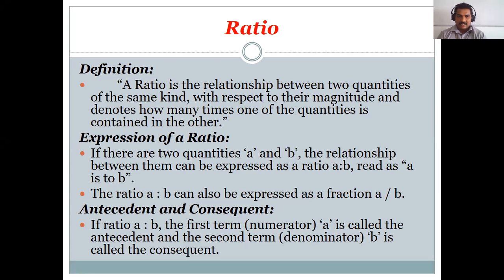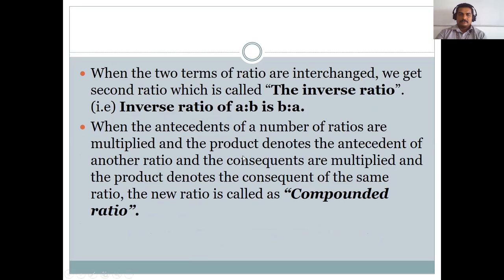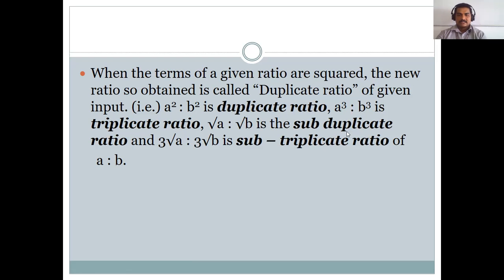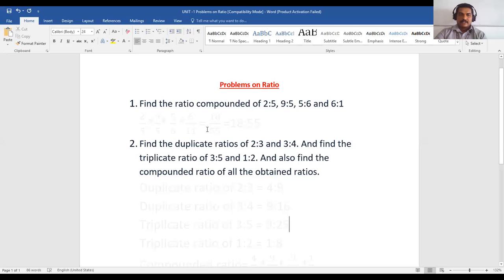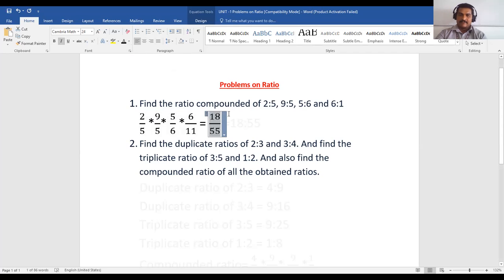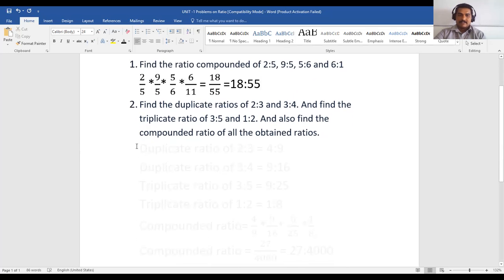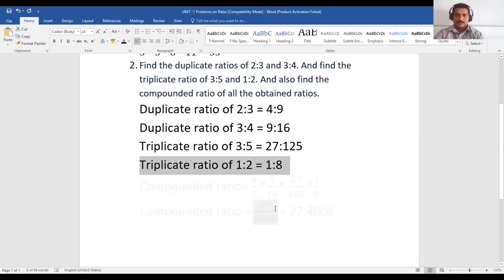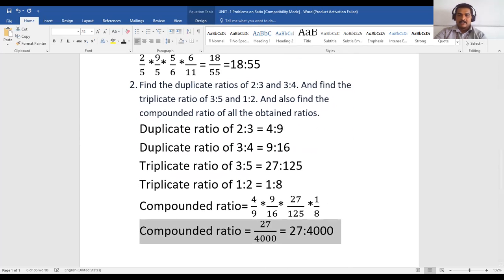Problems on Ratio